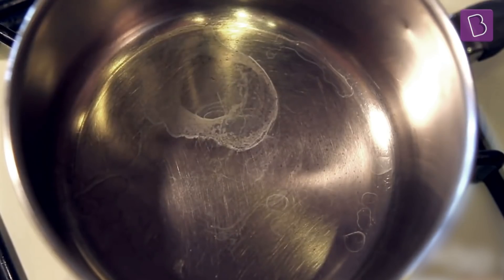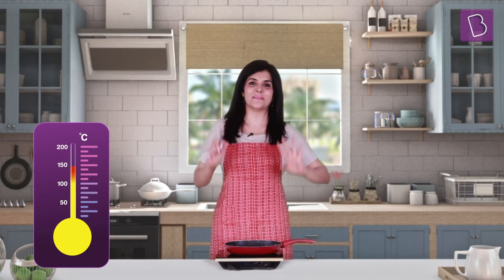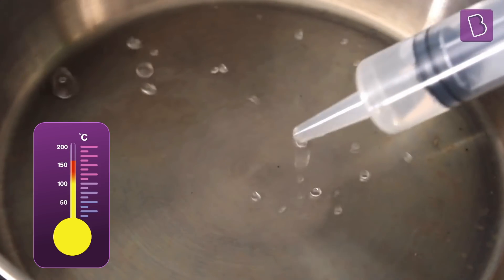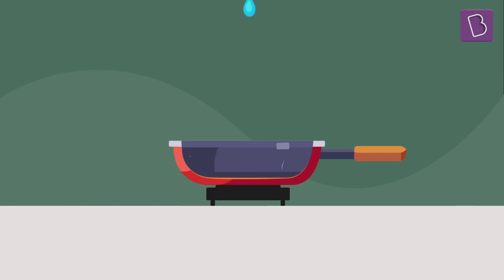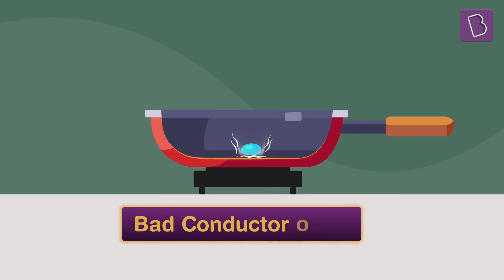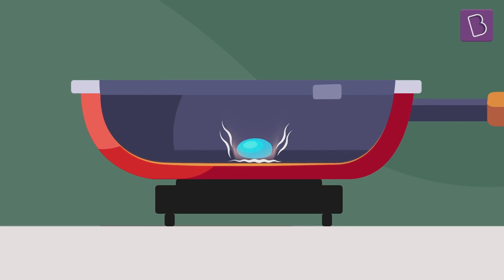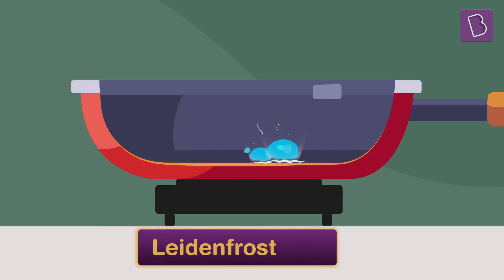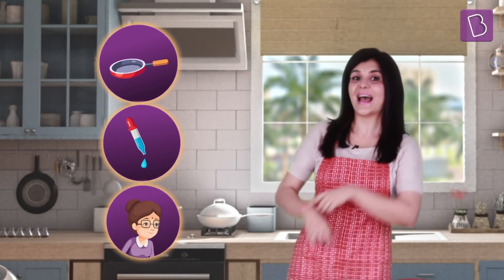Why Does Water Levitate On The Surface Of A Hot Pan? | Leidenfrost Effect | BYJU'S Fun Facts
Did you know that you can make water dance too? You can! When we heat a container of water, it begins to boil and eventually evaporates. But when we pour a few drops of water on an already heated container, we see something bizarre and interesting. The water droplets appear to levitate above the surface and move around rapidly. Almost like they're dancing! It’s called the Leidenfrost Effect after a German doctor named Johann Gottlob Leidenfrost, who first described this scientific phenomenon. But, what really causes water to magically levitate and move like this? Is this phenomenon related to the temperature of the pan and the water's boiling point? Does this apply to other liquids? Watch the video and find answers to your questions.

Let us know about other strange properties and behaviours of liquids in the comments below.

Video Chapters
0:00 - 0:35 Introduction
0:36 - 1:37 Why does water levitate on the surface of a hot pan